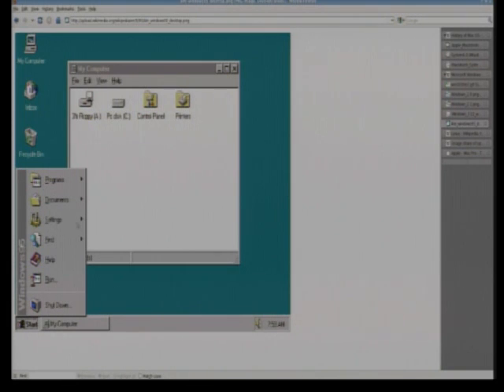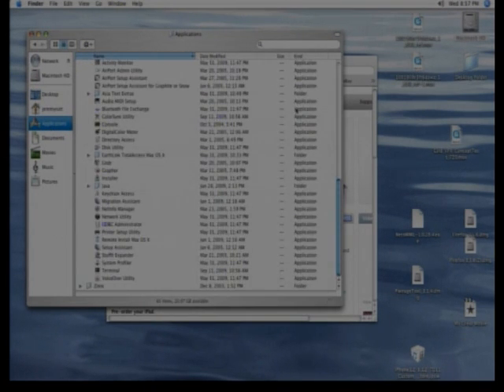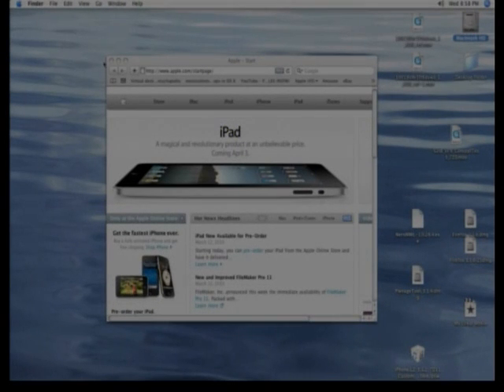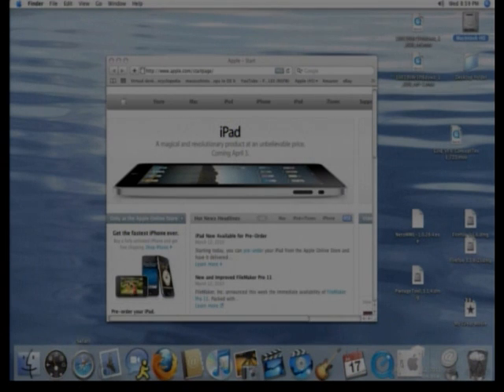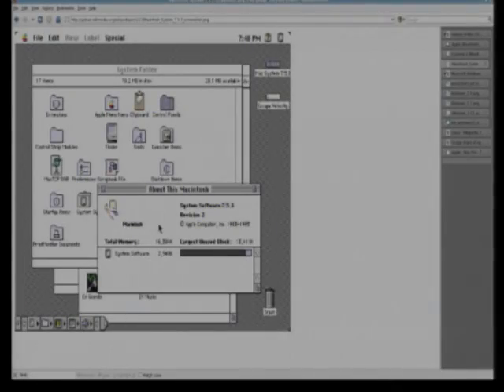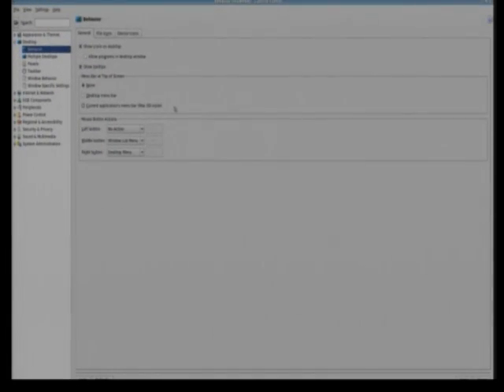PC vs MAC EP 104 : Why I Hate Apple / Macintosh's! Part 3 Some Basic Stuff Is Harder on Mac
3rd reason I dislike Apple & the Mac : It sales it self on the whole idea of one click. But the Mac is often any thing but. The example shown in the video is is but one of many things that takes more effort to do in OS X than in either Windows or Linux.